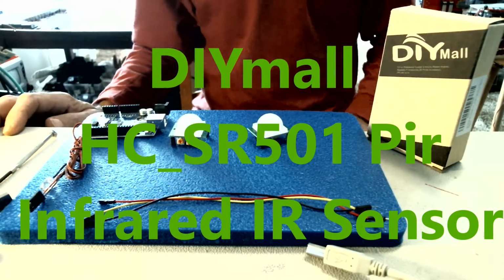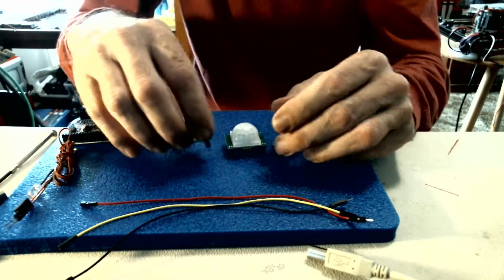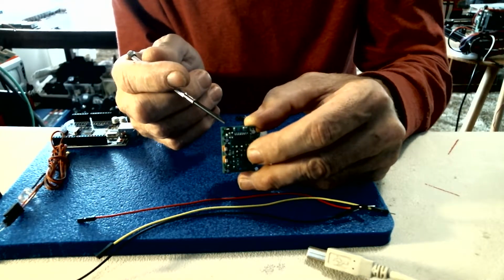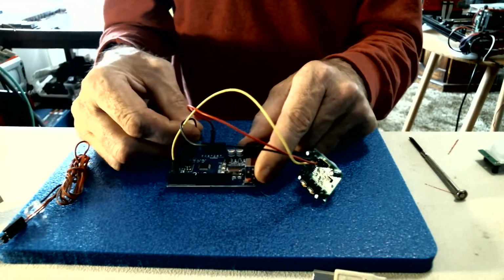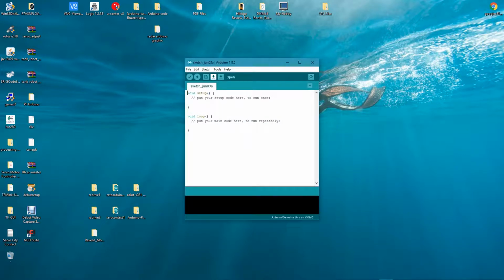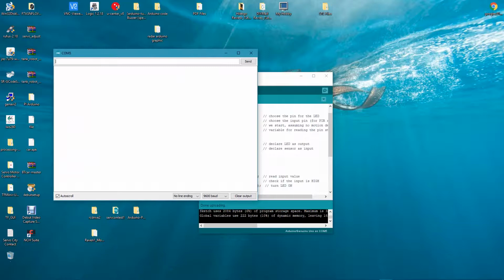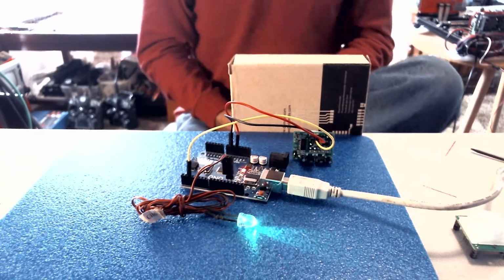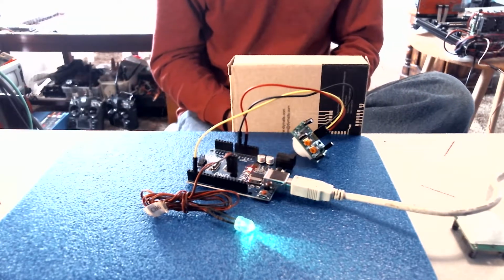DIYmall PIR Sensor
Parts--
DIYmall HC-SR501 Pir Sensor

Jumper Wires

Arduino Uno